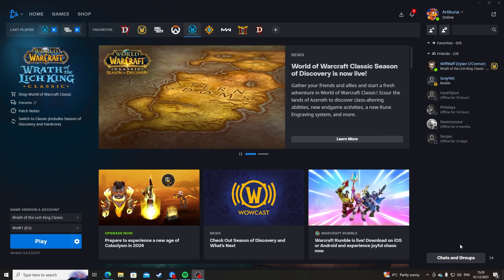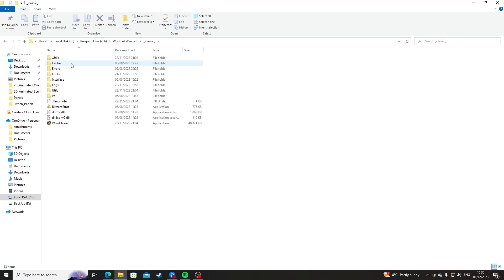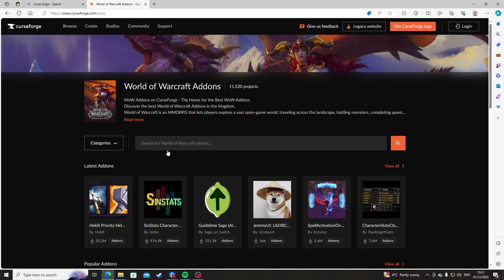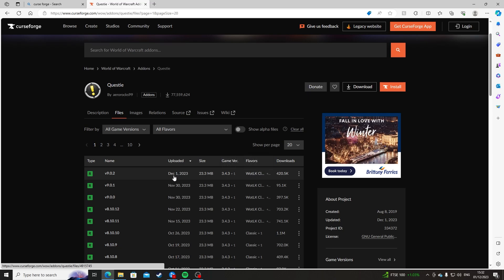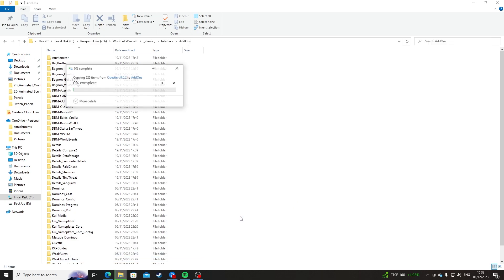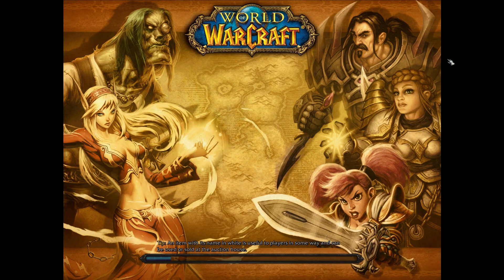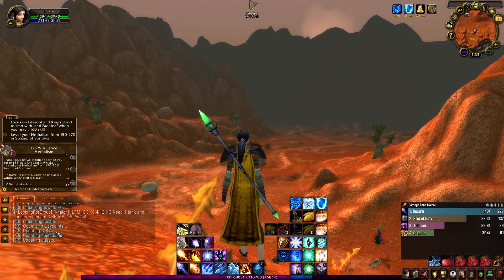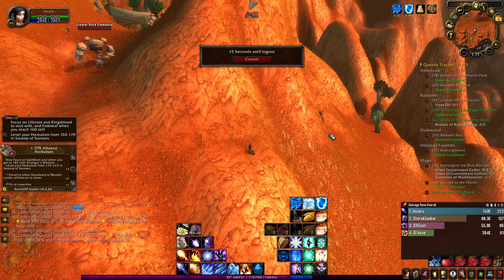How To Install WoW Addons! Step By Step Guide For New Players! WOTLK Classic! Season Of Discovery!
Hey Audience! Welcome back to another WoW Video! Today we're looking at how to install Addons! This is just a fast step by step tutorial on how to download and install mods. I won't be going into the actual Addons you should download, but just how you download the Addons and use them in the game!

Step 1. Exit Game.
Step 2. Find Explorer Folder.
Step 3. Click On Correct Game Version.
Step 4. Click On Interface + Addons.
Step 5. Go To CurseForge.
Step 6. Download Correct Addon Version.
Step 7. Click On Downloaded File and Drag Into Addons Folder.
Step 8. Enjoy The Addons!

00:00 Intro
00:45 Exit Game
00:55 Show Explorer
01:09 Correct Folder
01:30 Interface + Addons
01:45 Download Addons
02:30 Pick Correct Addon Version
03:00 Move Addon to Addons Folder
03:16 How To Update Addon
04:45 Outro